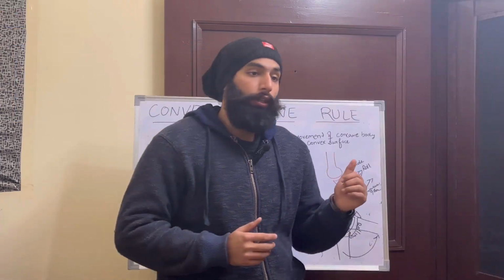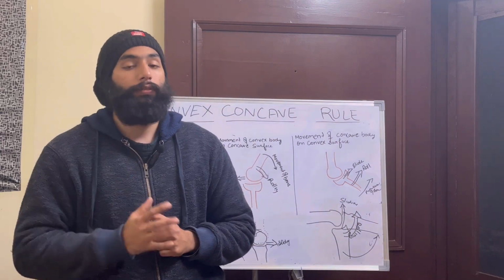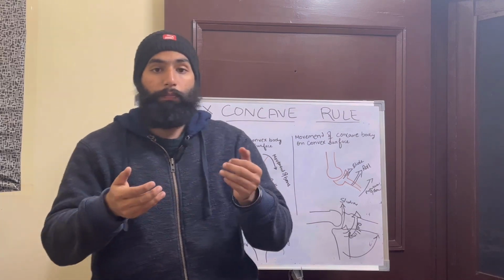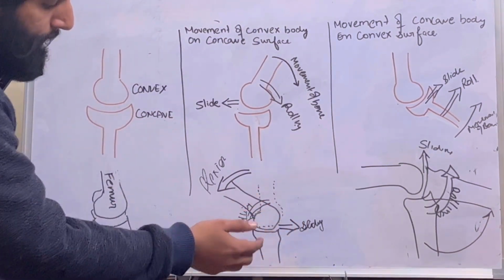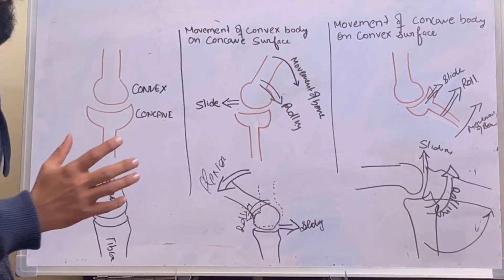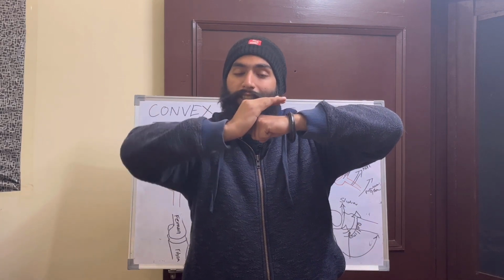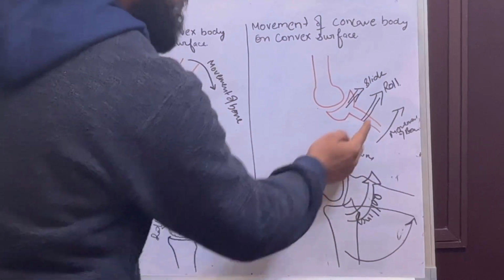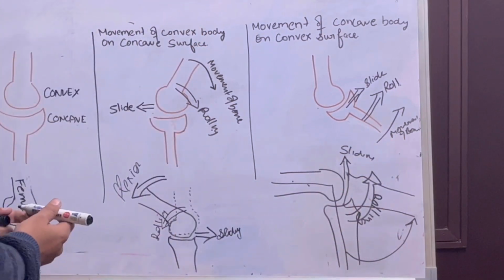Convex Concave Rule | Biomechanics | Osteokinematics and Arthrokinematics | Physiotherapy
The Video Content has been made available for informational and educational purposes only. PhysioMechanist does not make any representation or warranties with respect to the accuracy, applicability, fitness, or completeness of the Video Content. PhysioMechanist does not warrant the performance, effectiveness or applicability of any sites listed or linked to in any Video Content.